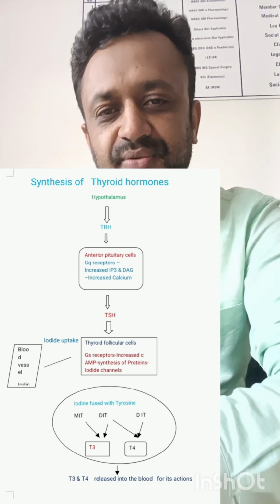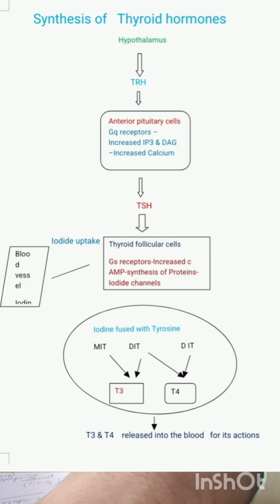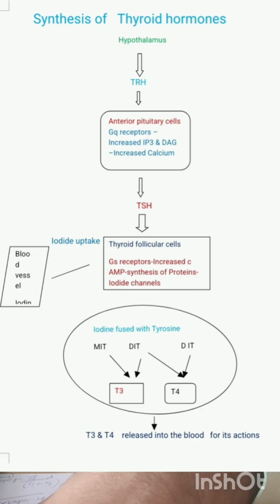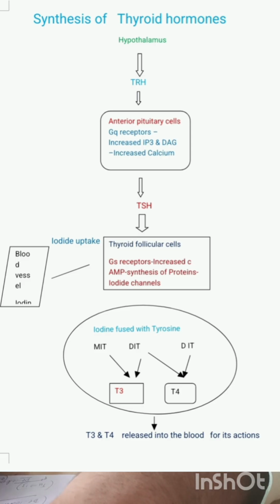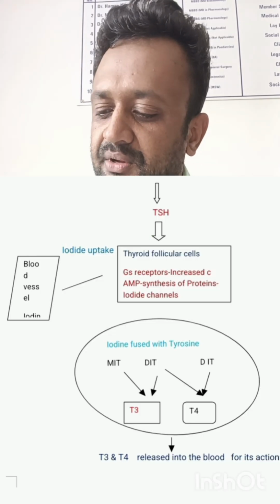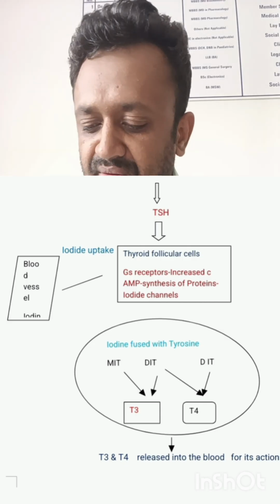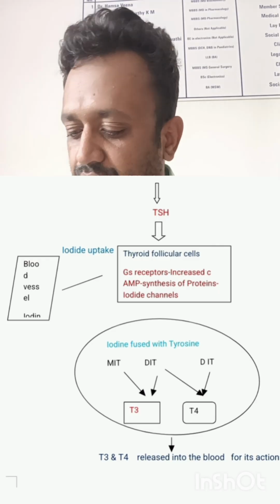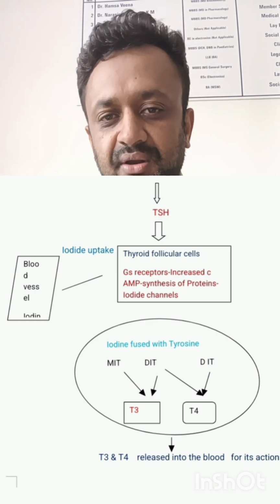medgripneetpg medicalstudent neetpg next usmle#